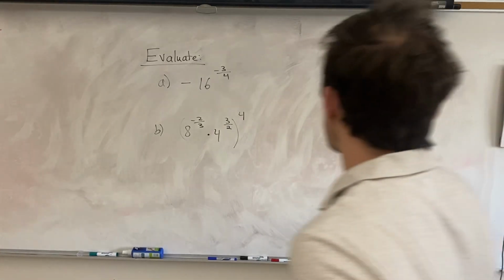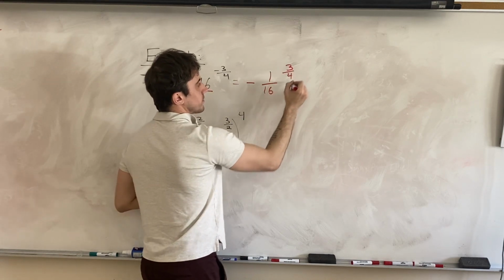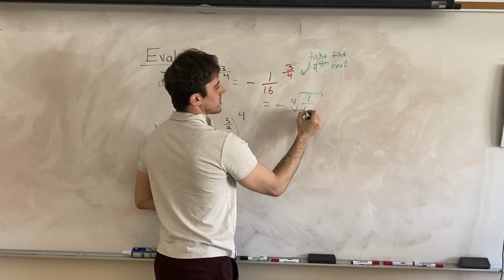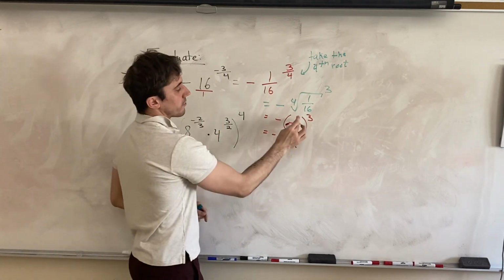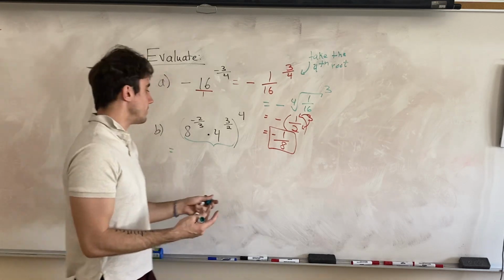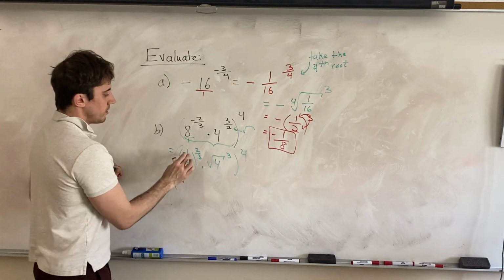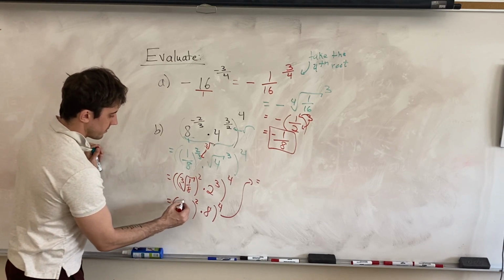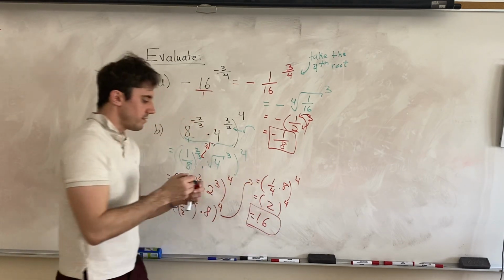Math 10 - Negative/Fractional exponents